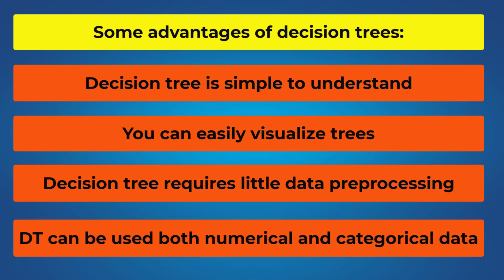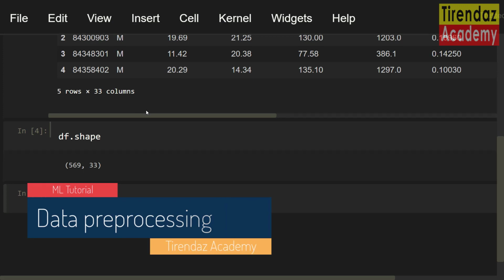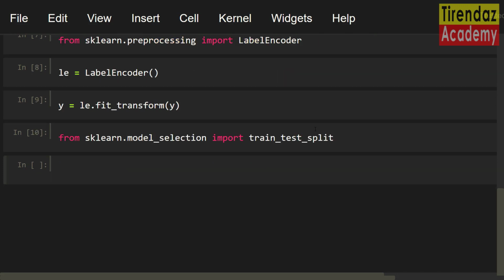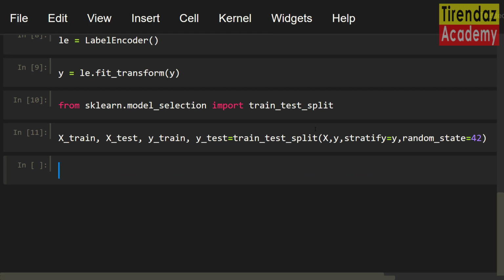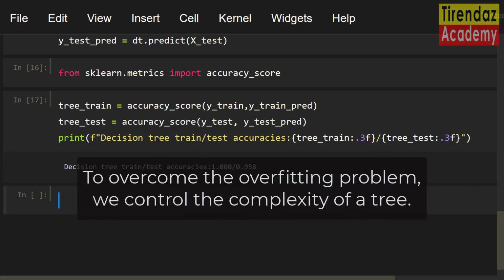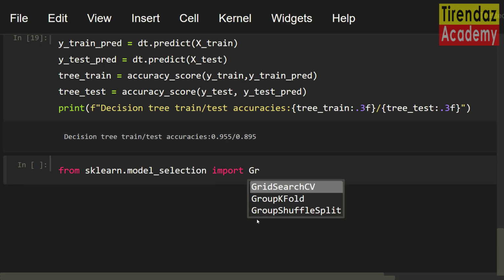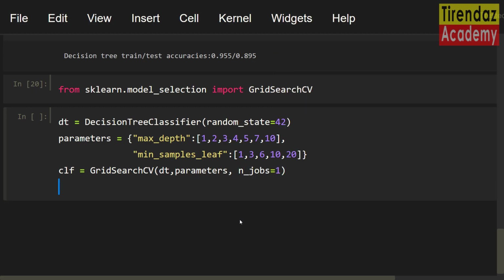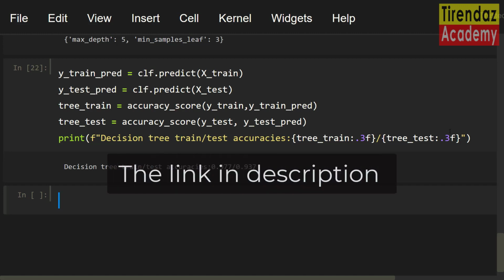DECISION TREES ANALYSIS with SCIKIT LEARN 🔥 Python Machine Learning Tutorial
Data Science Tutorial | Python Machine Learning Projects | Deep Learning Algorithms | AI Libraries | Decision Tree Analysis | Scikit Learn

In this video, I'm talking about decision trees.

00:01 What is the decision tree?
00:18 Some advantages and disadvantages of the decision tree
01:17 Loading dataset
02:01 Data preprocessing
04:19 Building the model
08:19 Hypertuning with grid search
10:55 Model evaluation

--- Tirendaz Academy ---